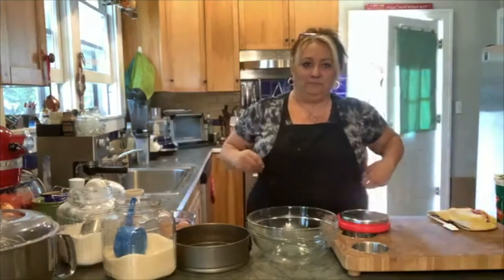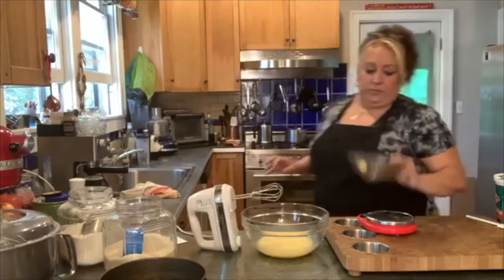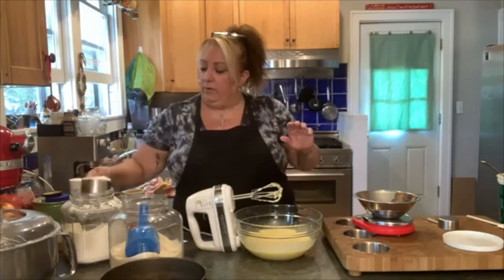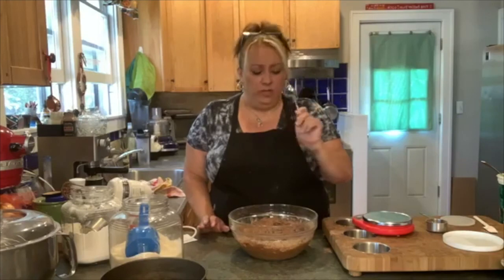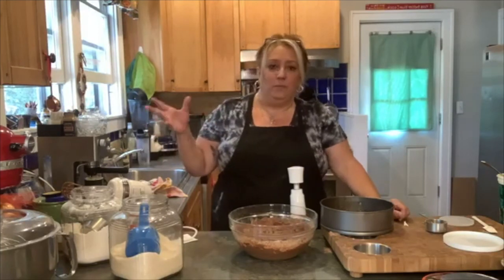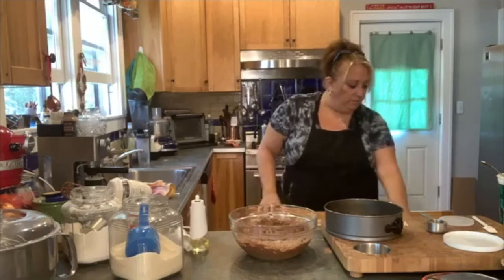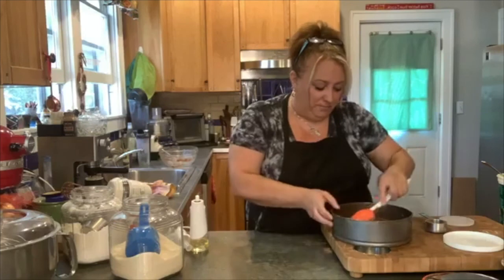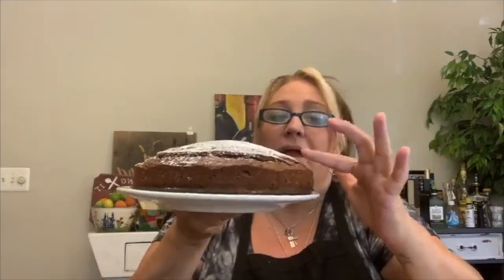The BEST Chocolate Mascarpone Cake | Dorina's Kitchen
I LOVE THIS CAKE!  Satisfies your chocolate cravings... which we all have now and then and then again!!!
Try it... you'll LOVE it too!!!
Baci! Dorina
(ps... baci means KISSES!!!)

Tune in to my LIVE Facebook videos weekdays at 11ish.
Those videos then come to live here on YouTube in their appropriate playlists so you never miss anything and can find it easily!

If you are interested in some of the products I use… check out these links!
LOVE my Pampered Chef products!

My favorite Italian pans!